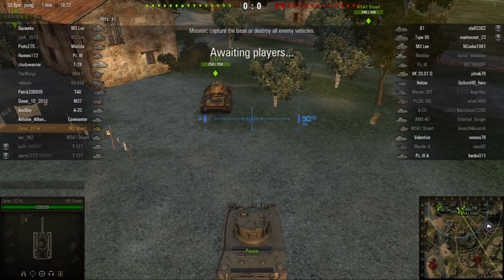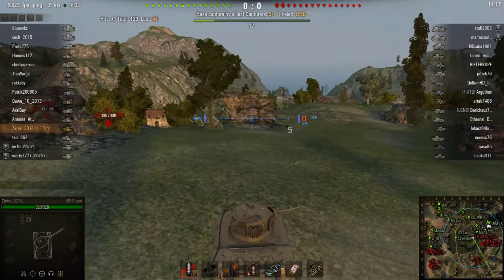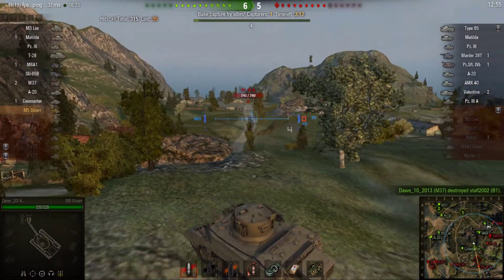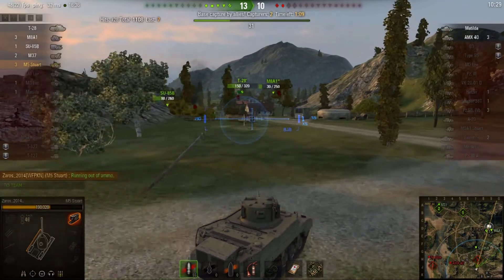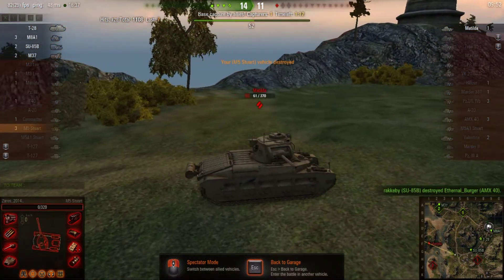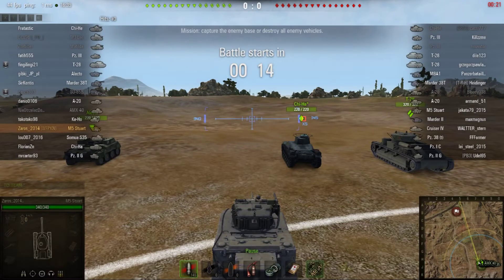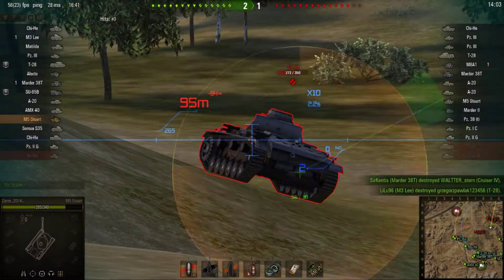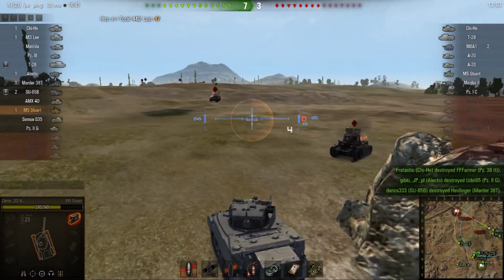World of Tanks ~ Two for One!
Two games in which I get an Ace tanker in the M5 Stuart. I'll give you more basic map tactics and give you some idea of how to use medium/light tanks in World of Tanks, as well as how to use spotting mechanics to your own advantage.

Like my avatar?

WolfPack is a clan spaning the globe. Whether you're in the EU, NA or ASIA server we'll have a division for you. Please feel free to check out to see if we're the clan for you!